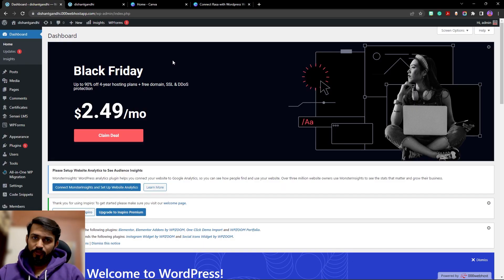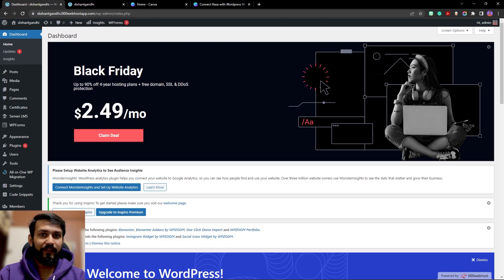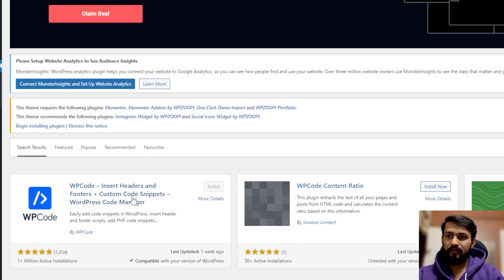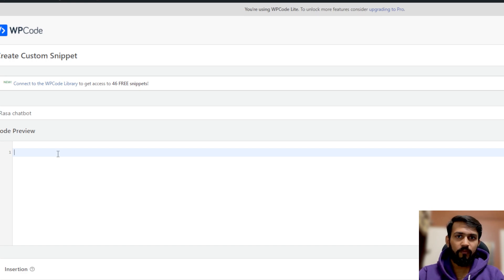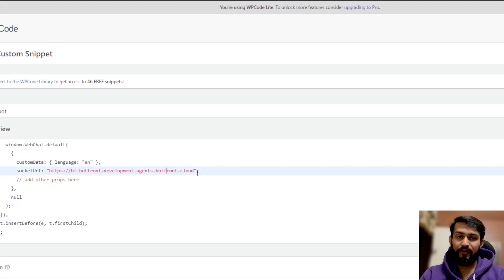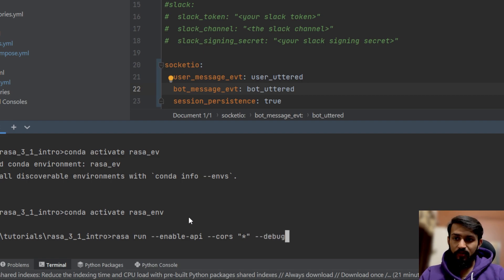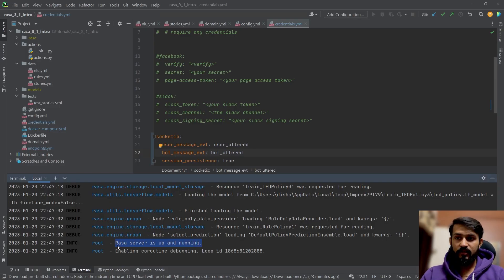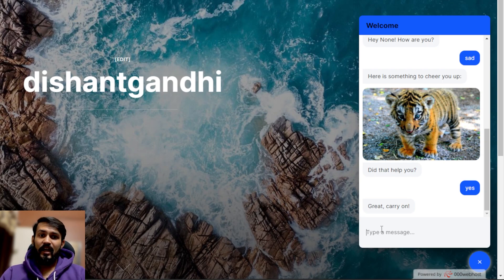Connect Rasa chatbot with WordPress Website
In this tutorial, I will show you step-by-step how to integrate a Rasa chatbot into your WordPress website. By using the WordPress plugin, you will be able to add a chat interface to your website, allowing visitors to interact with your chatbot in real time.
This tutorial will cover the entire process of setting up the chatbot, from installing the WordPress plugin to configuring and training the chatbot to understand user inputs. Whether you are a developer or a business owner, this tutorial is perfect for anyone looking to add a powerful and user-friendly chatbot to their WordPress website.
With clear and concise explanations, this tutorial will guide you through every step of the integration process, making it easy for you to get the most out of your Rasa chatbot.

So, if you're ready to enhance the user experience on your WordPress website, watch this tutorial and learn how to integrate a Rasa chatbot today!

What is Rasa?
Rasa is an open-source, machine-learning framework that enables the creation of conversational AI chatbots and virtual assistants. It provides a comprehensive toolset for building, deploying, and maintaining intelligent conversational systems.

WordPress, on the other hand, is a popular open-source content management system (CMS) that makes it easy for users to build, manage, and publish content on their websites. It's a highly versatile platform that allows for customizing a website's design, functionality, and features with the use of plugins, including the integration of a Rasa chatbot.